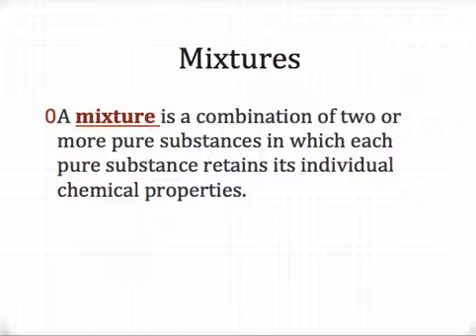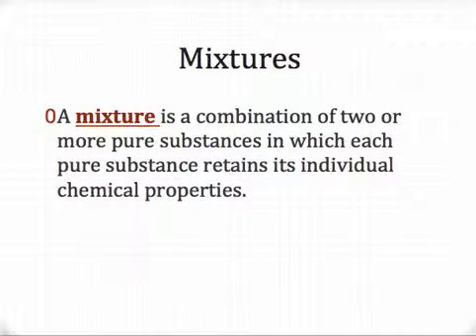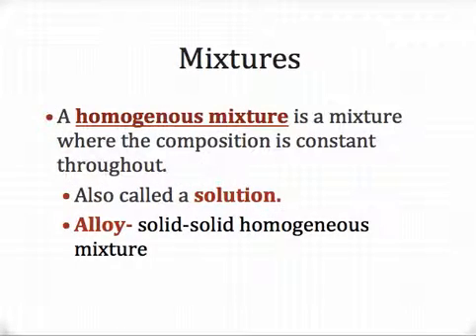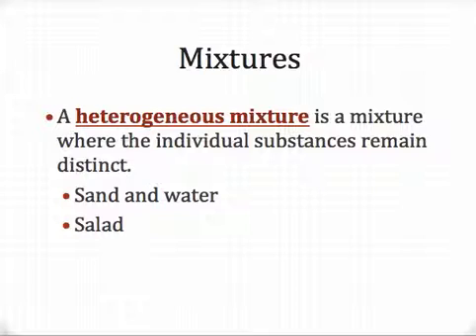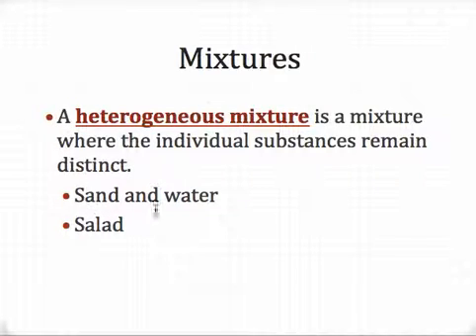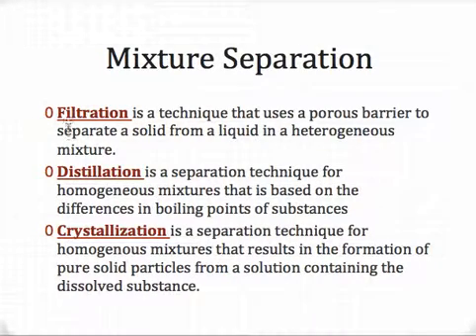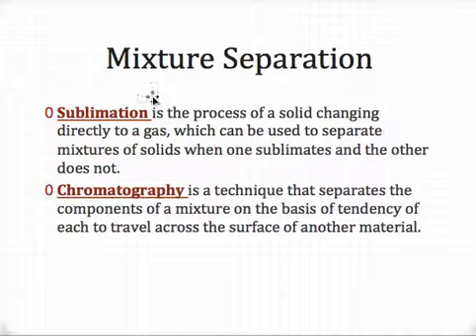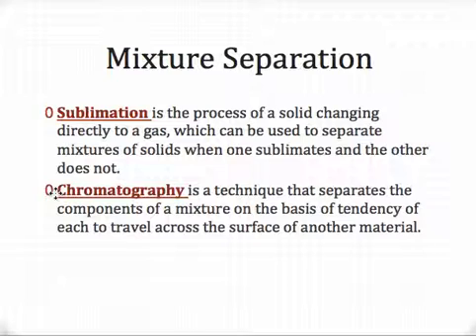Unit 3 Mixture Separation